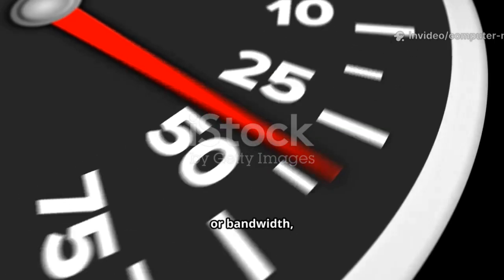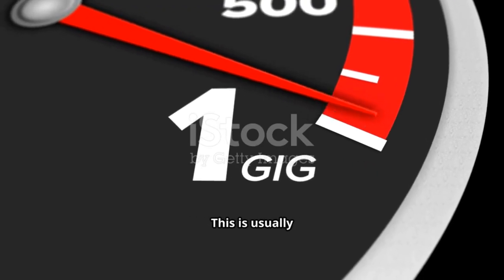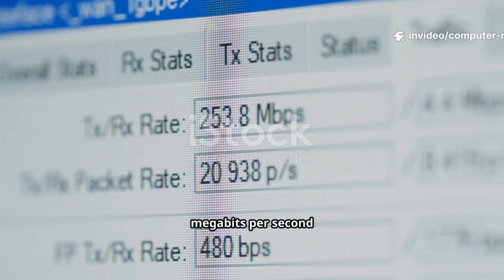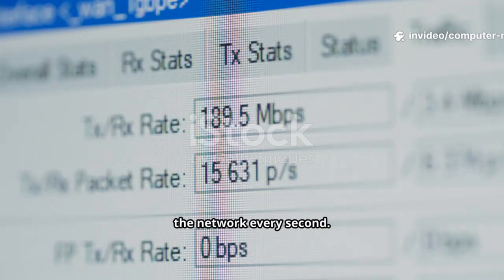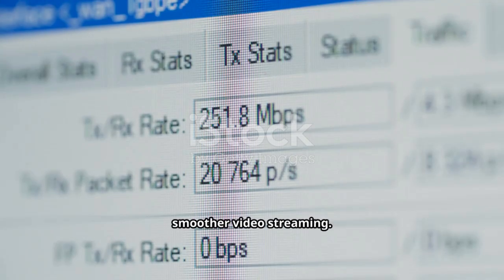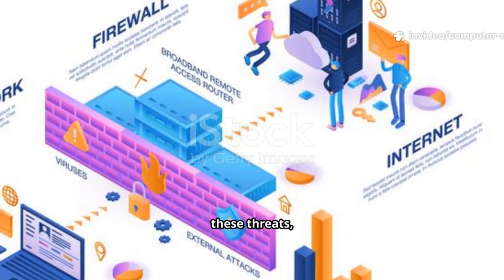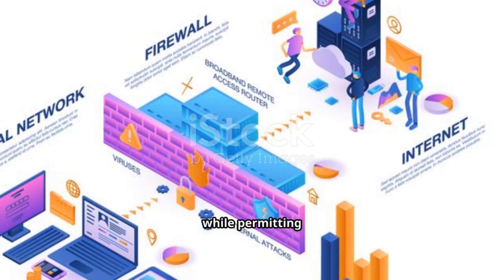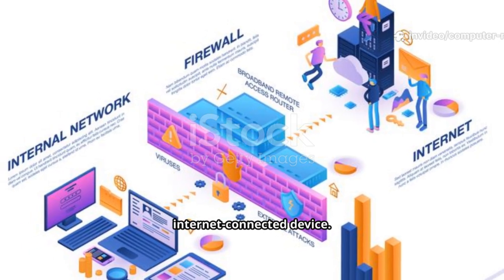CS NETWORKS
5 hours till exam.
i didnt know how else to share ts to my phone